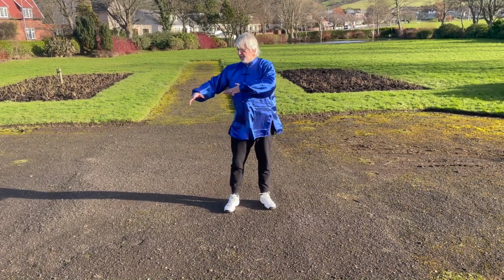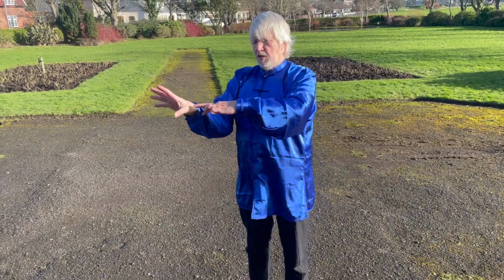Second Part of Walking the Bagua Circle and Slapping the Meridians from Dayan Qi Gong.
Tapping the Meridians of the Chinese "meridian theory channels" is an age old science of at least 2500 years. The Meridians are fine circuits of electrical channels connecting our main organs to our complete body/mind complex. Stimulating the meridians helps with blood flow, release of toxins and charges up our bio-electrical field of energy. Stretch and relax the joints first.